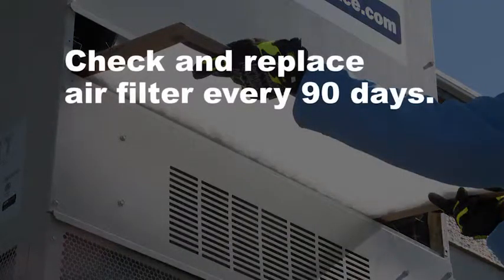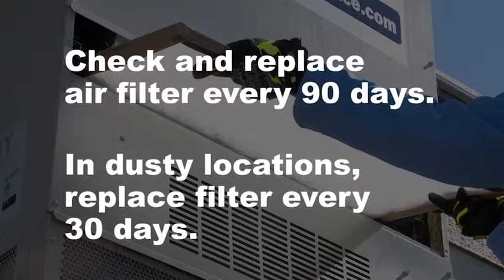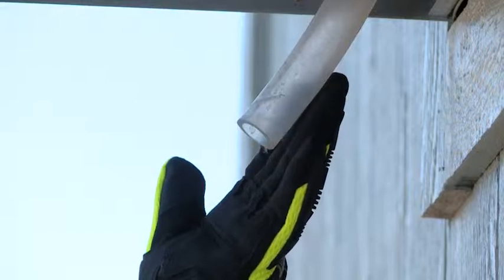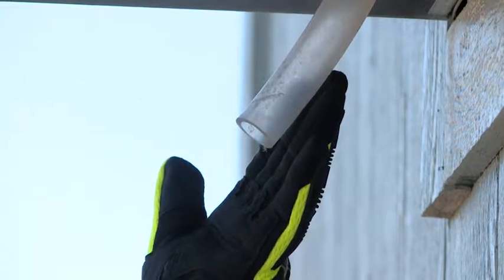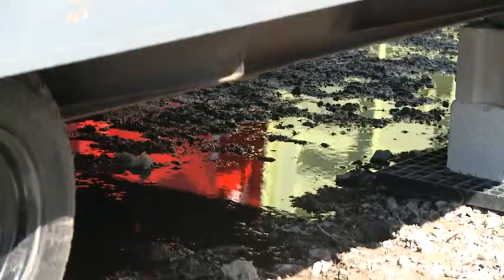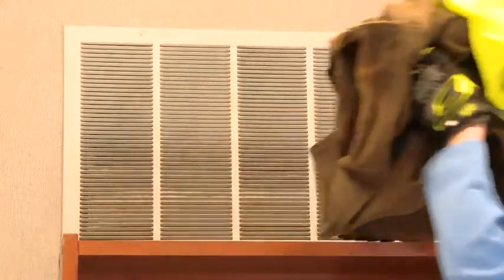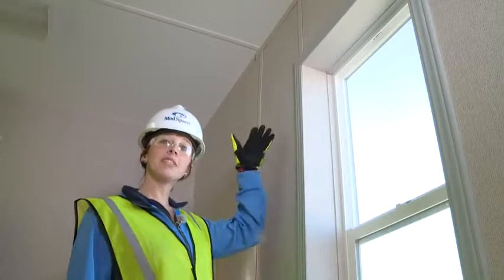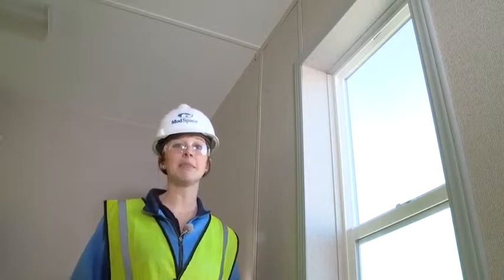How to Perform Modular Building Maintenance | ModSpace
Watch as Sabina walks you through the best practices for keeping a ModSpace office trailer in good working condition. Regular modular buildings maintenance and repair can prevent end of lease charges. To learn more about modular building maintenance visit the ModSpace Blog.